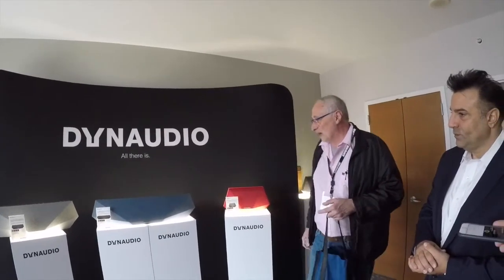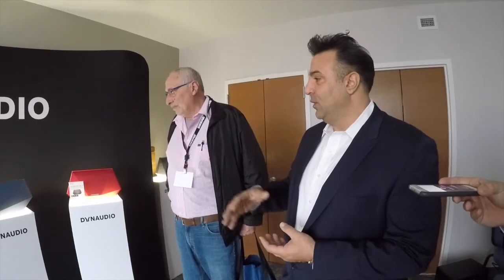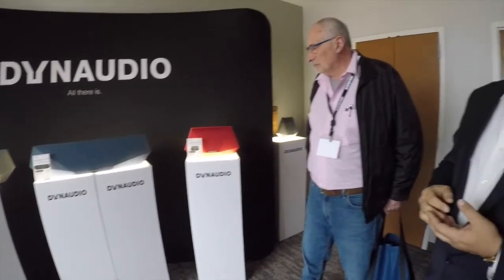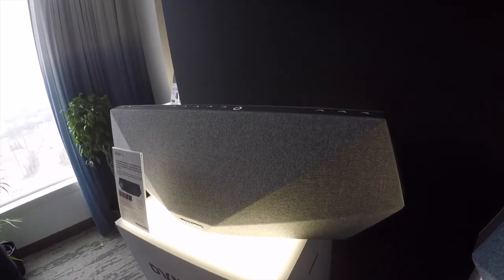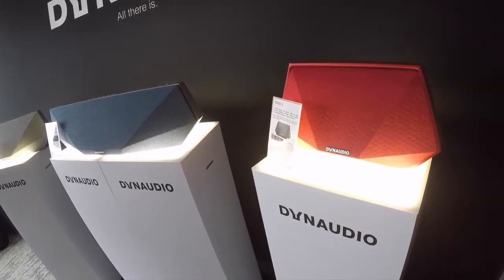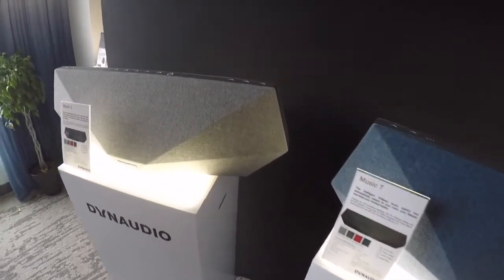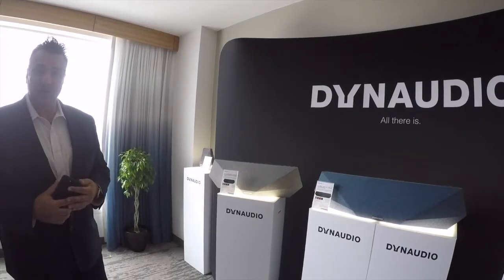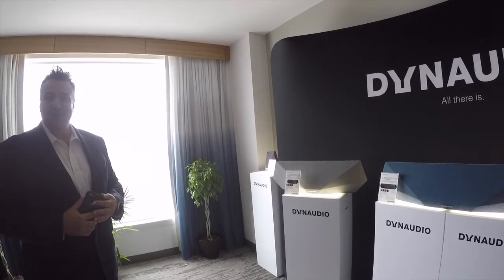Dynaudio Music Series Bluetooth Speaker Demo & Interview Axpona 2018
Interview and demo of the Dynaudio Music 1, Dynaudio Music 5 and Dynaudio Music 7 speaker systems from the Axpona Audiophile show.

The folks at Dynaudio were kind enough to speak with us about their range of audiophile wireless speakers for the home.

Mike Manousselis, VP Operations, Dynaudio North America talked about the company and the functionality of the wireless speaker range.

This range of Dynaudio Music Series bluetooth speakers includes a mobile app so you can stream both music and radio straight from your phone.